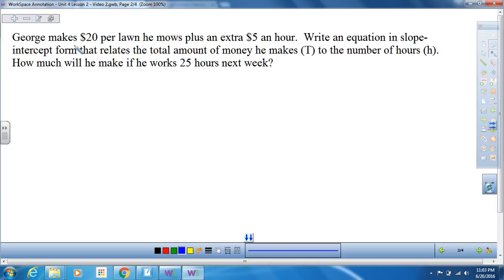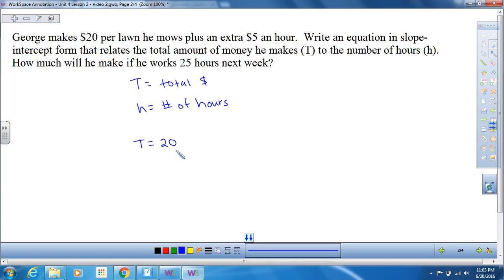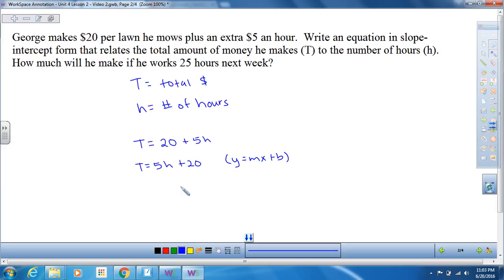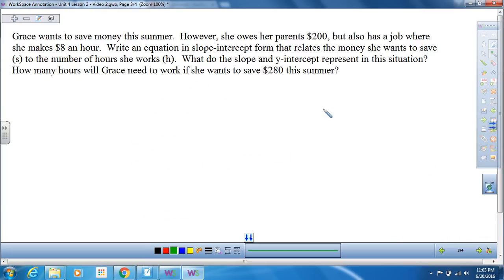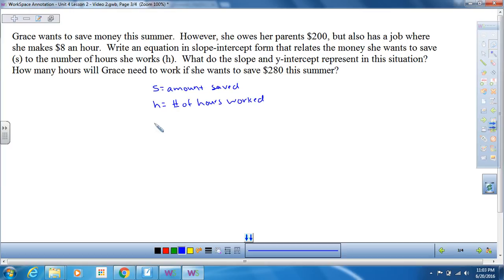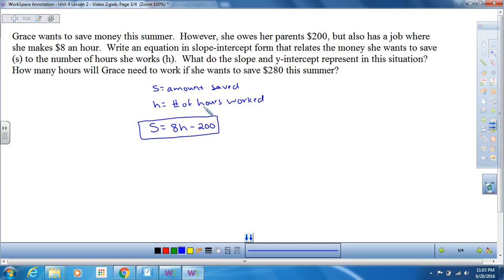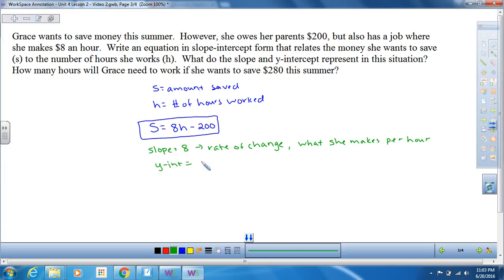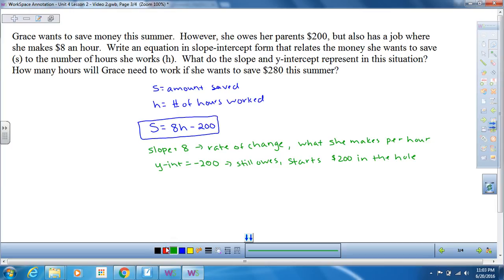Mrs. Cecil's Unit 4 Lesson 2 Video 2